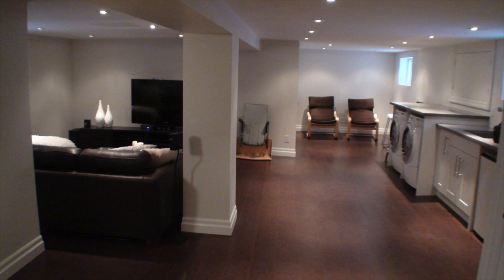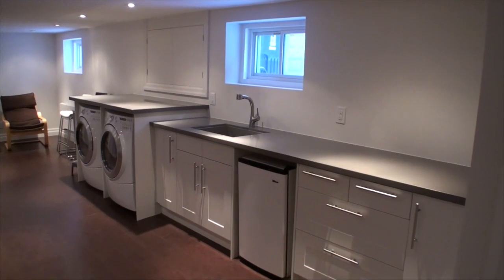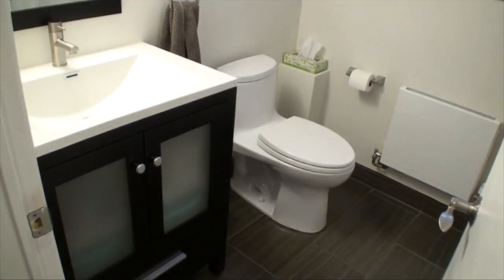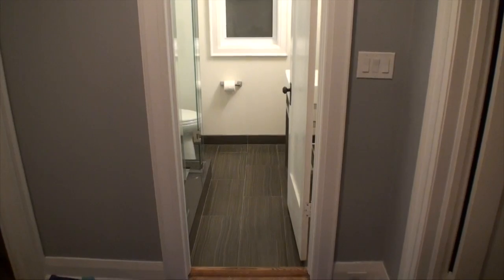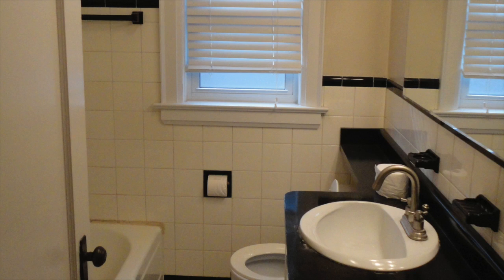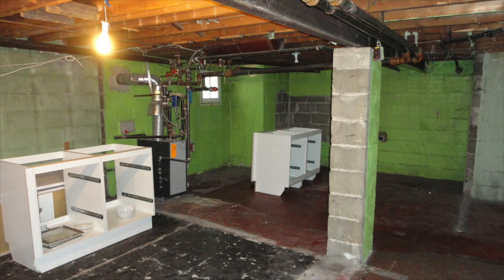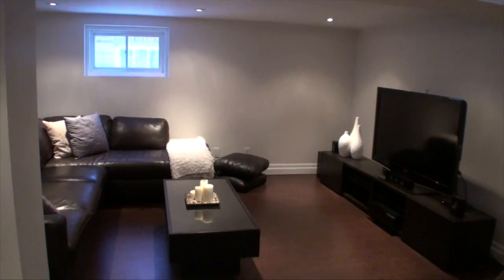Toronto Basement Renovation - Kearney Testimonial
Homeowners Mark & Tracey Kearney discuss their basement renovation experience with Ashton Renovations, which includes their new recreation room, kitchen and bathrooms.